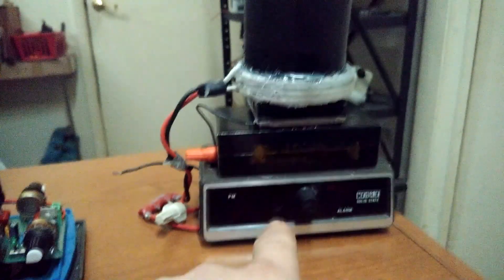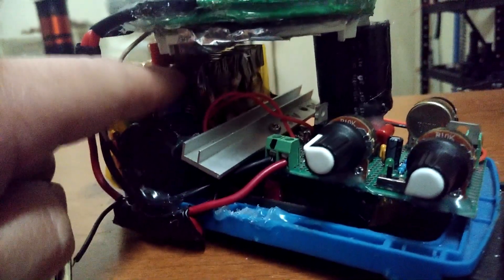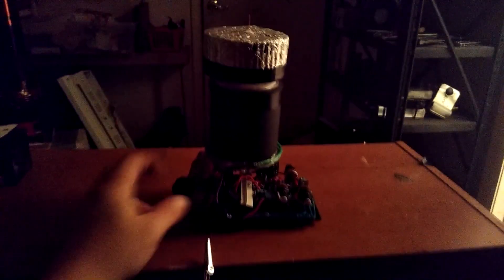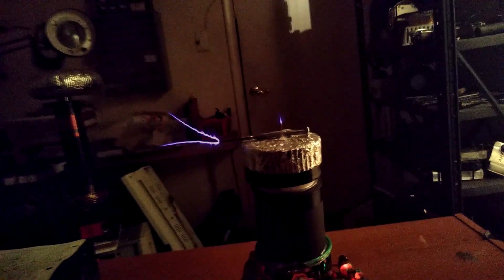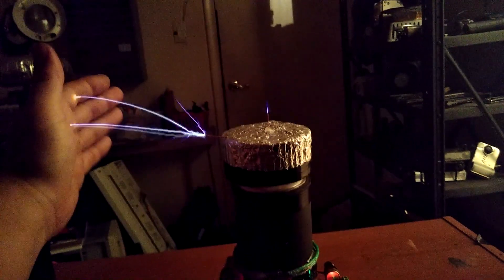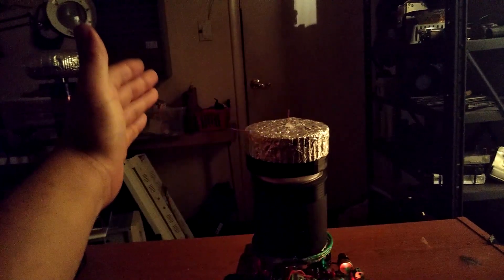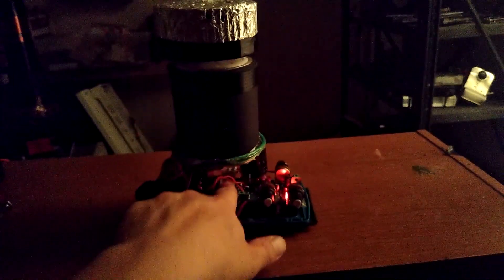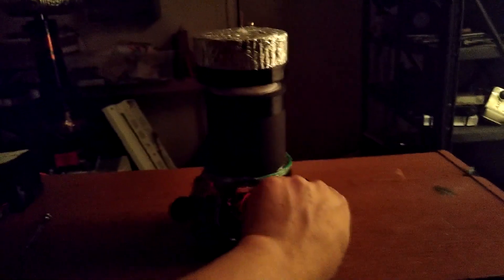12v Battery SSTC #4 Run(SUM110N10's)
This circuit only gives 6 inch arcs to the hand but is perfect for 12v-30v operation given the single rail and cheap linear regulator.
Only changes in the linked circuit for this one are the SUM110N10's fets and only 2400uF cap on the rails. 55v fets MAY work but you also might pop them when feeling out the tuning. Don't worry about the zeners on the drains I just drew them because I had them in my running circuit but removed them later to see if they were even necessary. Not with my current tuning. Runs about 900khz. This one also uses a 33nF series primary cap but on a 2 turn primary and topload. Using about 2000uF more in low esr caps on the rails will improve the output as well as keeping everything as tight as possible.

10v-35v boost modules are cheap and work well, and mine will cease outputting when the battery reaches below about 10v which works as bootleg LVP. 4A fuse in line in case anything goes wrong. Running it like this pulls no more than about 2A or so and is easy for any cheap lithium batteries to handle for long periods. A half bridge or single fet and boost stage to 120VAC+ will probably consume a lot more from the battery at the same BPS and this ideally could run from a single 4.2v cell using the right boost module. Comparing what can potentially be done with this kind of circuit to let's say running a mains coil from a battery+mains inverter, this takes up less space and never has any dangerous voltage present along the bus. It also bumps the switch requirement down to 55v-100v fets. I wouldn't make a portable all included mains SSTC because all of mine already are so long as I just hook up my portable drill battery supply which is easier to use as a universal supply rather than make dedicated ones for each coil.

This could possibly be tuned to spit longer arcs but with the current draw and output you can get a lot of variation in the BPS and on time for over 30 minute straight runs from 3x cheap 18650's at probably only 4-6Ah total.